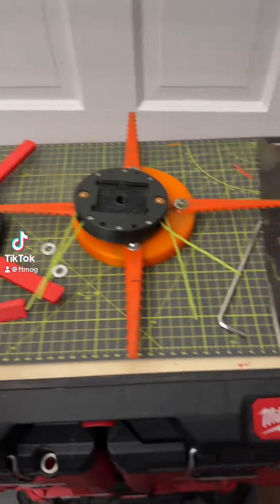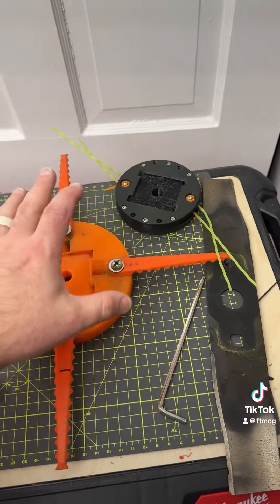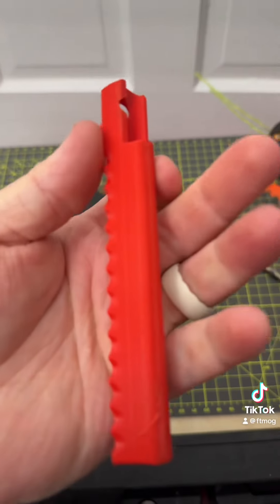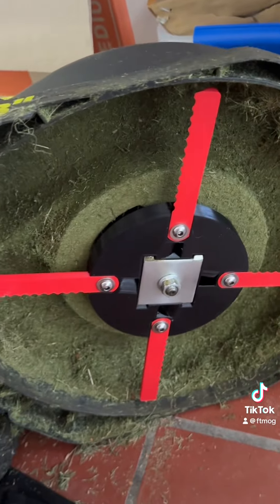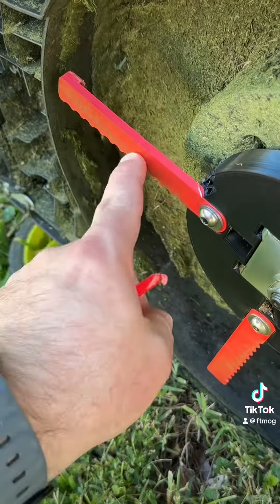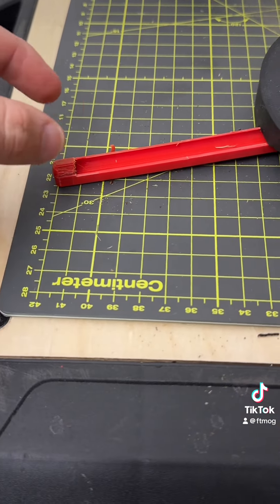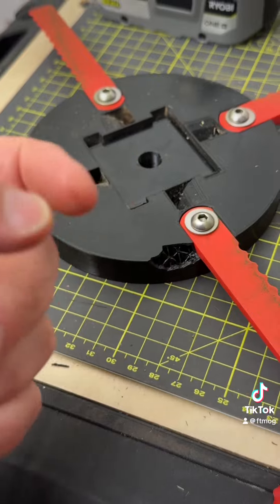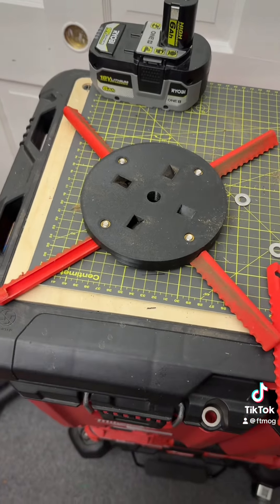Working on making a mower blade.